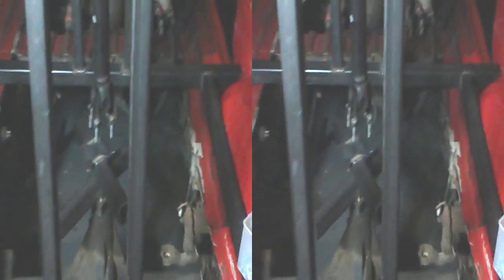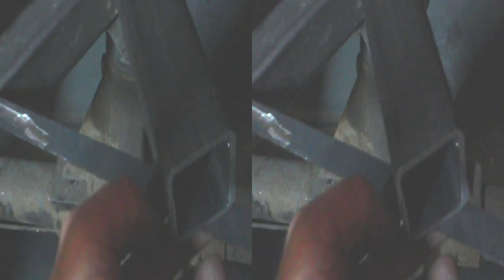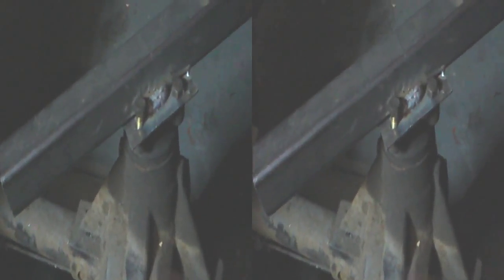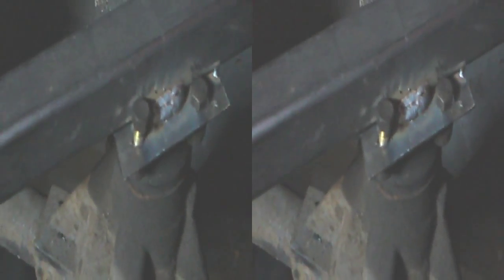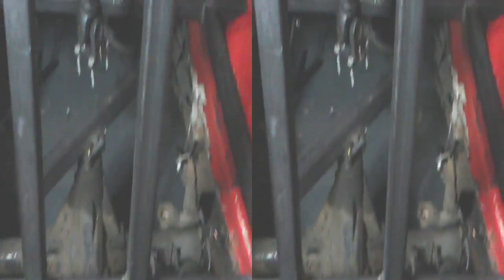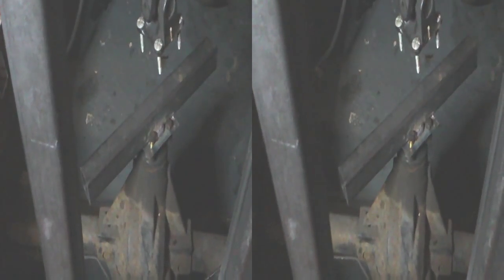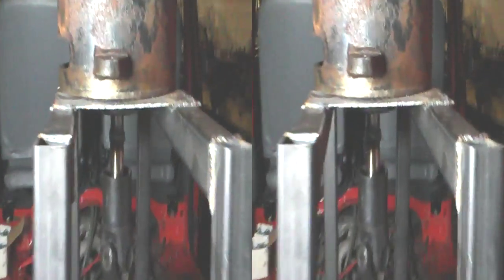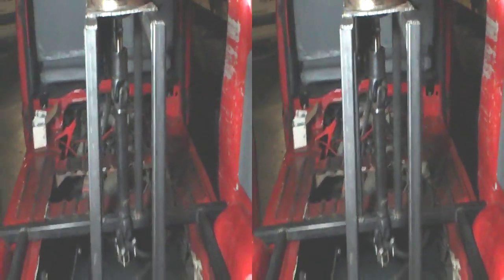EV0: constructing the coupling #2